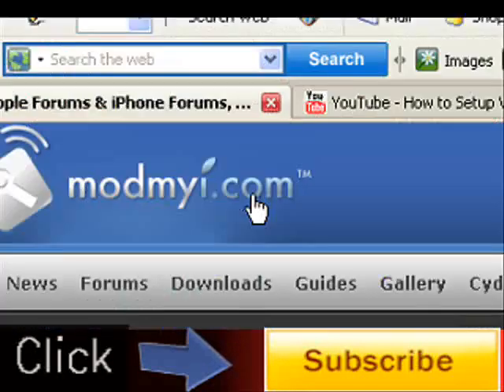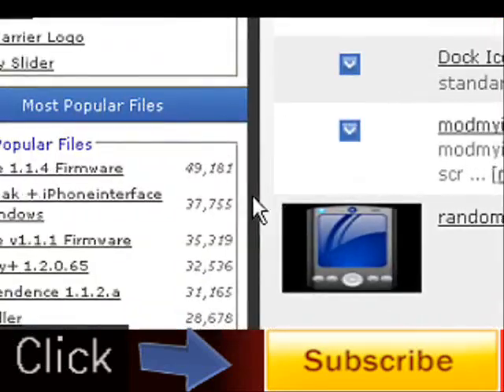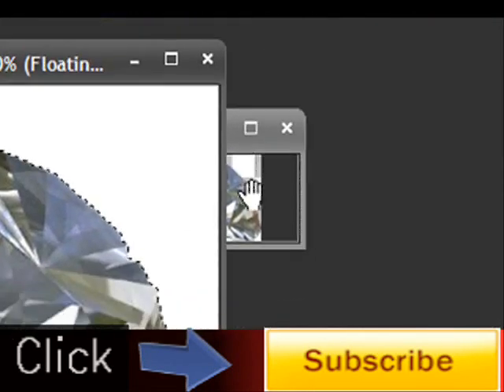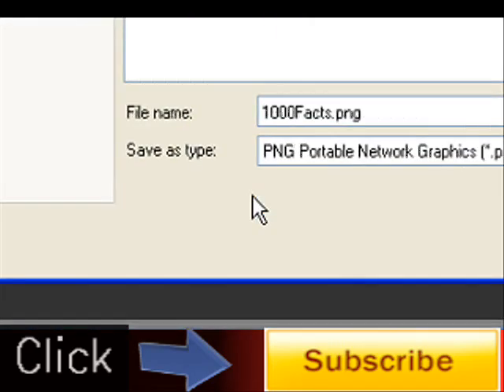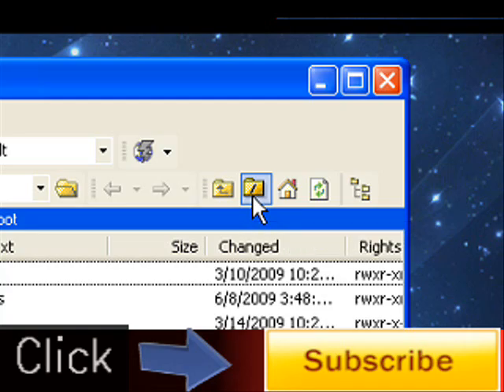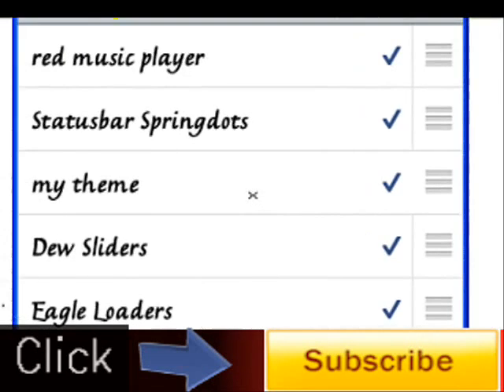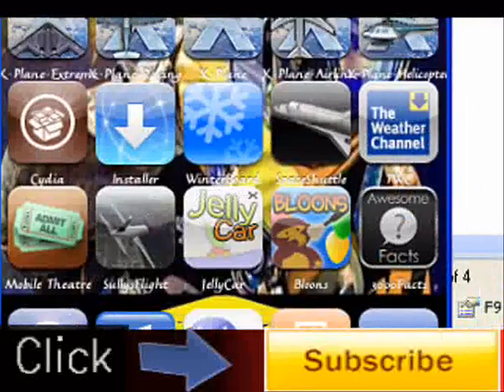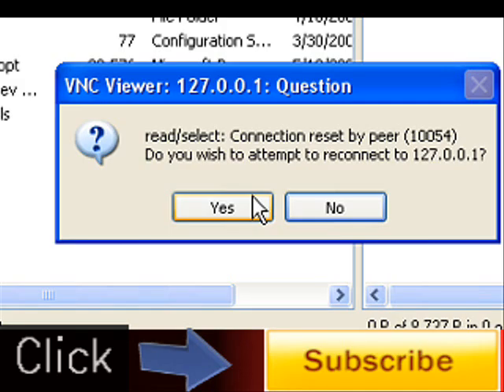How to make your own theme for iPod Touch/ iPhone(part 2)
This is how to make your own theme for your ipod touch or iphone. In this one i show you how to make your own icons. Please watch my last video to see how to make your own background and dock.